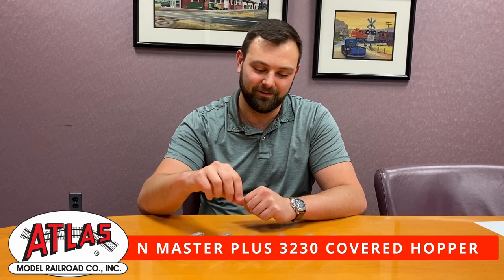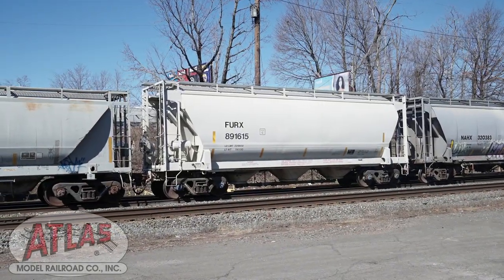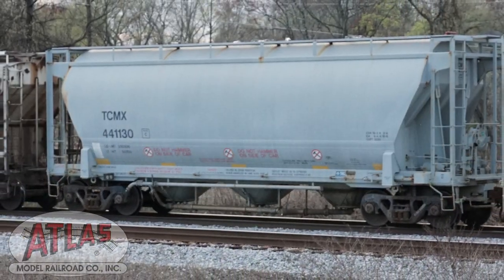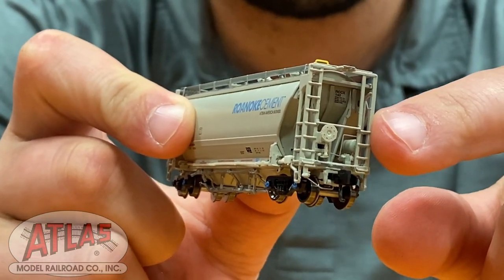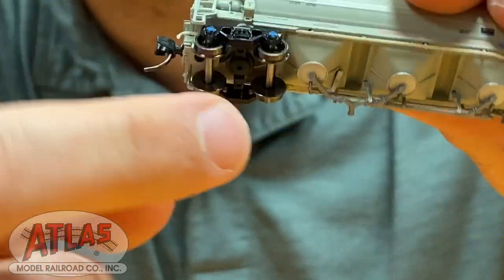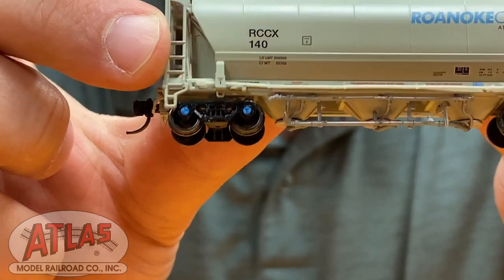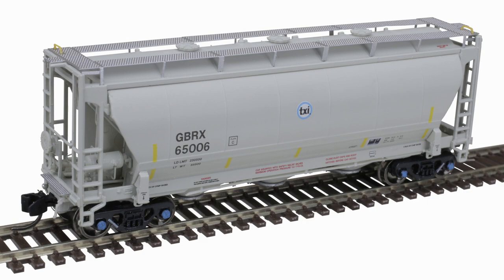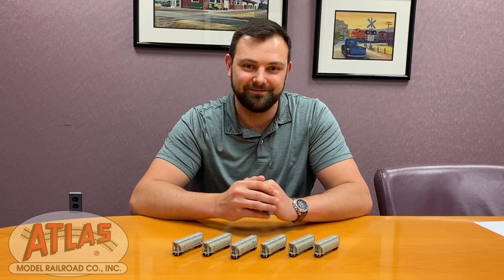Atlas Master Plus N 3230 Covered Hopper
Matt M. from Atlas gives you an up-close look at the new N 3230 Covered Hopper.